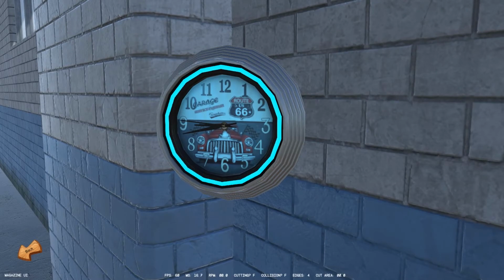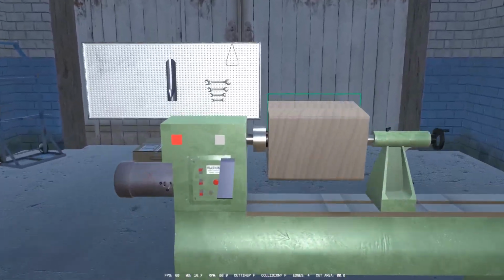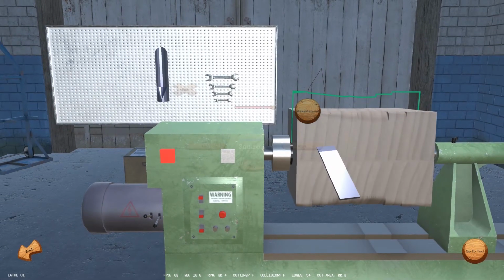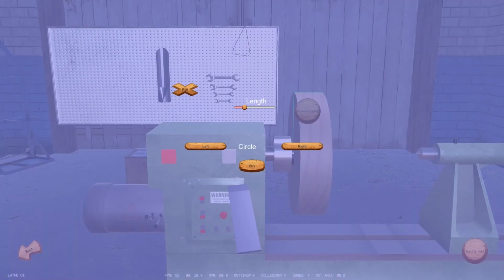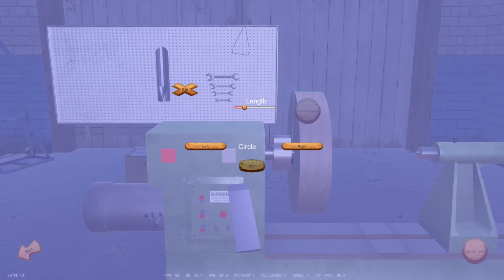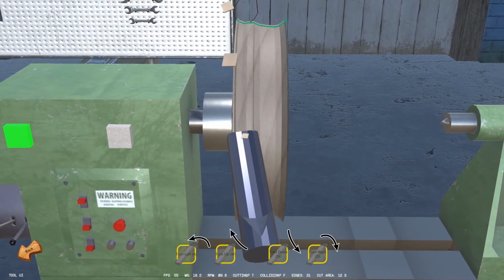Woodturning Game: Adding a basic UI to Wood You Turn It!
These last few weeks I've refactored my code and put together a UI/camera system to navigate around the shop, let me know what you think!